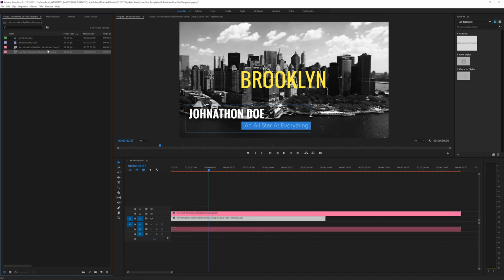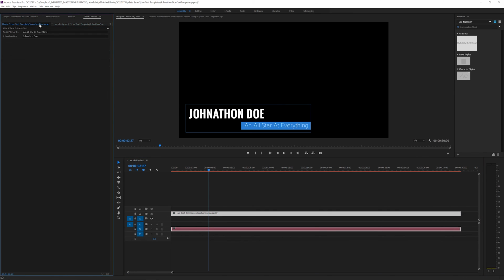After Effects CC 2017 Release: Live Text Templates (2K)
This After Effects CC 2017 Update Release is an addition to the live text templates inside Premiere Pro. You can now live update the text without having to go back into After Effects.

There are two options -- exporting the text template or working with dynamic link and changing the text right in Premiere Pro!

Looking for a structured course? Follow this link for only $19 to take my Comprehensive After Effects Course for Beginners

This is part of my After Effects CC 2017 (November 2016 release) Update Series which will contain multiple tutorials on the new features in the software. Most of them are big time-savers!

Other features include:
- Improved 3D Rendering Engine
- Faster effects and interactive performance
- Creative Cloud Assets improvements

Keep creating and define your purpose!